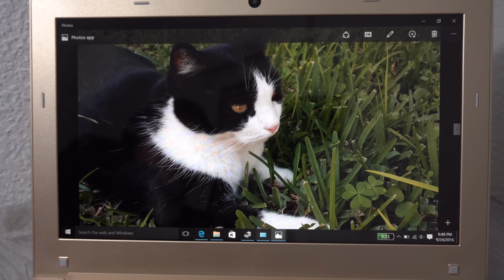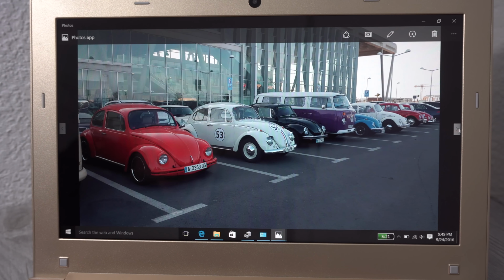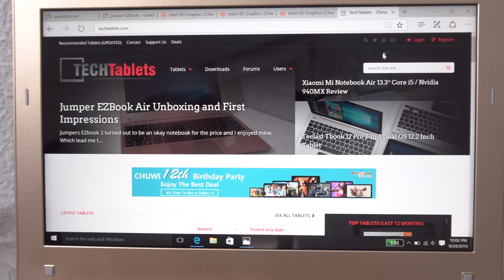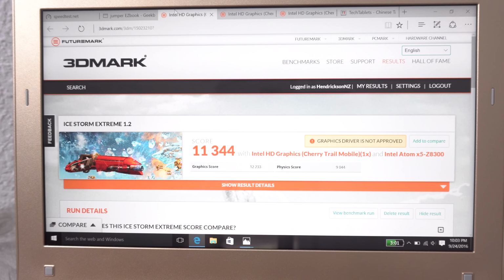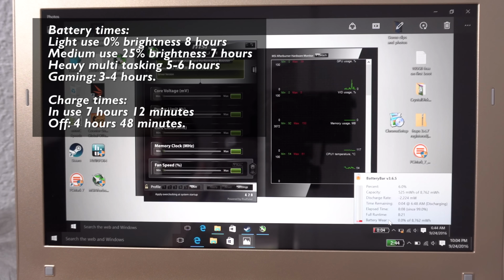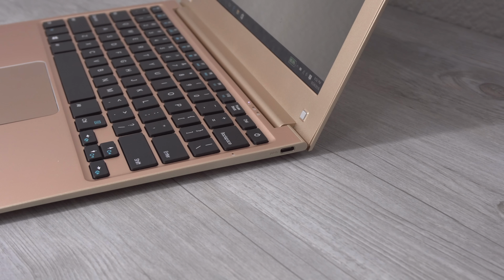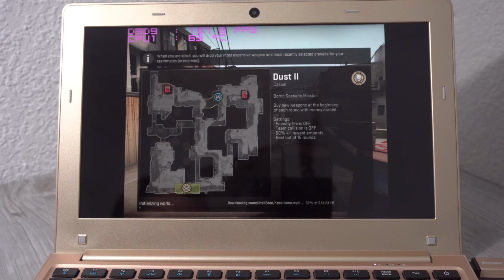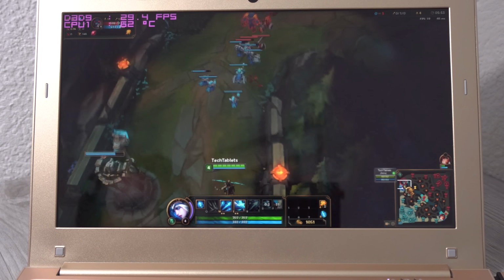Jumper EZBook Air Review - Light, Thin & Flawed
Jumper EZbook Air Review. A thin and light 11.6-inch notebook. Atom X5 Z8300, 4GB of 1600Mhz DDR3 RAM, 128GB eMMC, Intel Wireless-AC, 8000mAh battery, USB Type-C and 1080p IPS screen. Where to buy Timecodes

00:34 - Design
01:36 - Screen
02:16 - keyboard and touchpad
03:12 - Front camera sample & mic audio
03:48 - Speaker test
04:36 - System, OS benchmarks and battery life
07:00 - Type-C hubs
07:42 - Gaming: CS:GO & LoL
08:32 - Internals & thermals
09:26 - Final words with Pros and Cons.